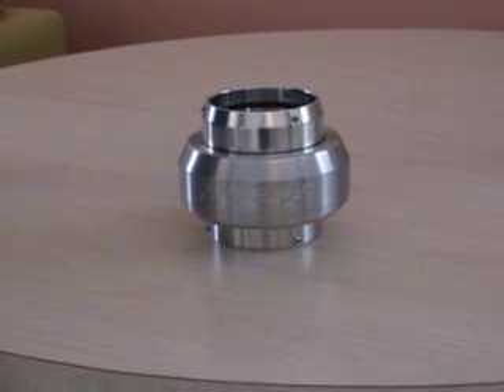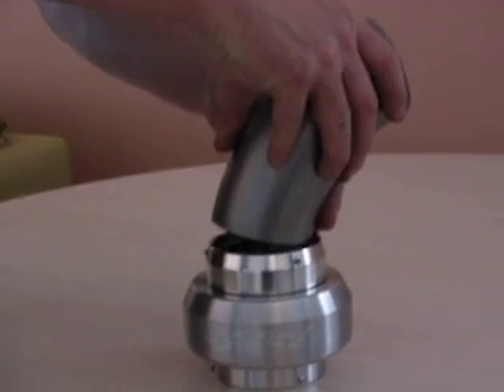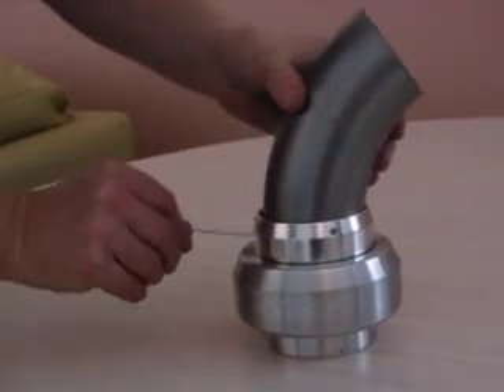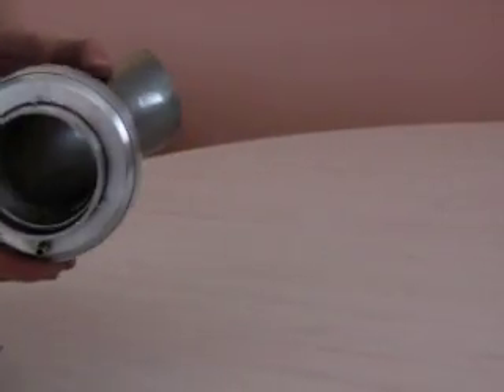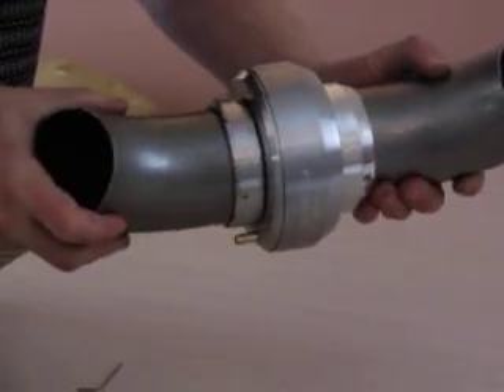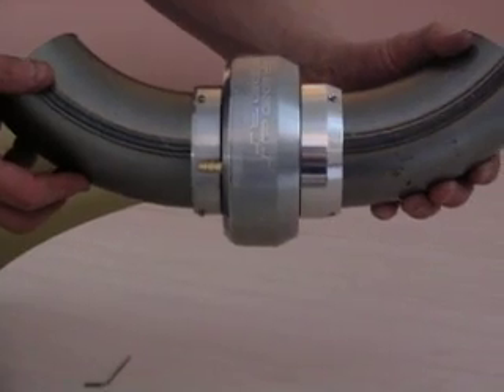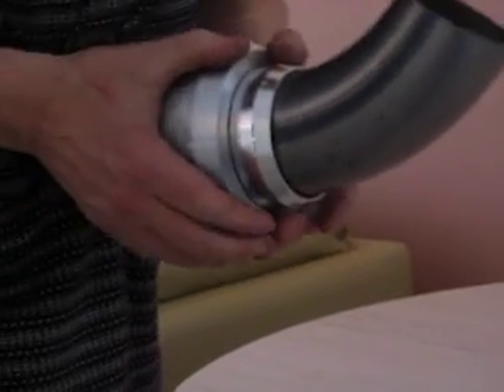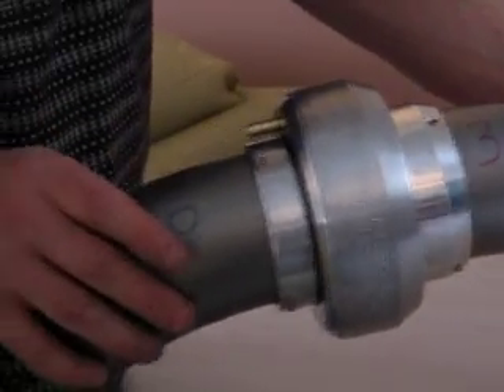"Steed Speed" inline blow off valve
This is an explanatory video showing one of my inline turbo blow off valves.  It is a 3 inch valve and is made from solid 6061 aluminum.  The design is patent pending.